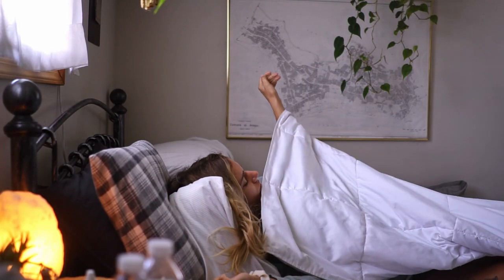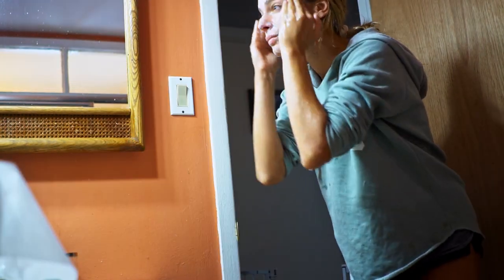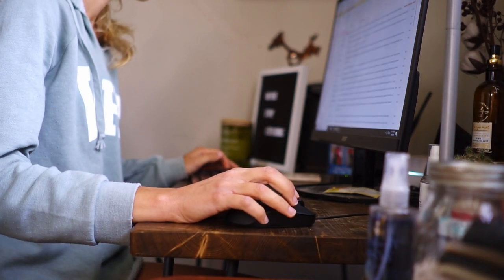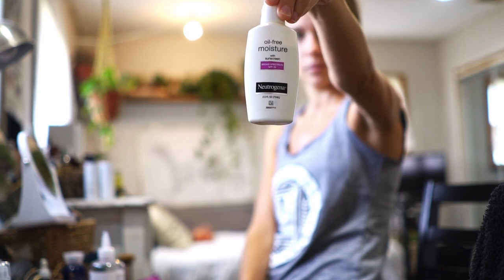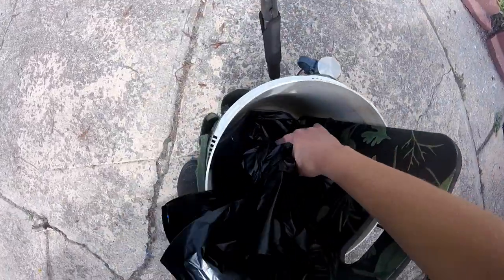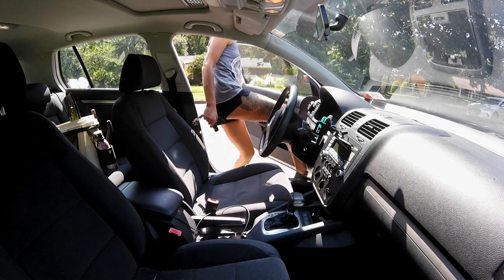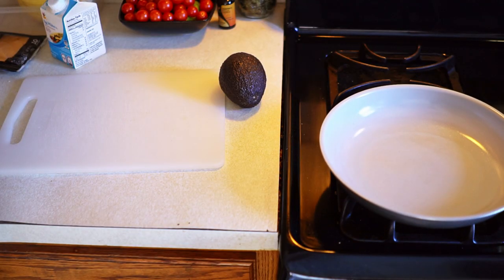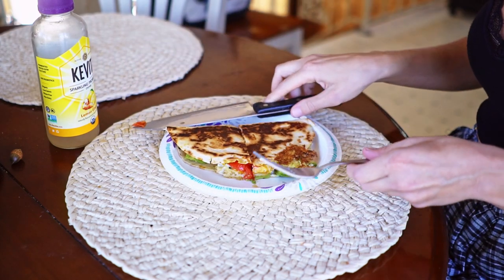DAY IN MY LIFE VLOG AS A GARDENER - Summer Edition || Food, Morning Routine, Skincare + More!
Thank you for taking the time to watch this day in the life vlog, this is - for me - the best job for anxiety. Hopefully you liked to see what a typical work day in the life is for me and if you want to see more vlog style or chit chat videos let me know by commenting down below and giving this video a thumbs up for support!

Products Mentioned:

Neutrogena Oil Free Daily Long Lasting Facial Moisturizer  with SPF 35 Sunscreen

The Ordinary Products / Face Serum Set

Carmex Classisc Lip Balm Medicated

Yes to Tomatoes Charcoal Facial Cleanser

HealthAndYoga Tongue Cleaner Scraper ( This is what I use NOW, thanks to Brittany Vasseur)

Plackers Twin-Line Dental Floss Picks

Flora And Bast Age Adapting Facial Serum

MY EVERYDAY HAIR / MAKEUP:
BaBylissPro Blow Dryer
Wet Brush Original Detangler
Fall Lipstick
Nude Lip (Most Worn)
Lip Gloss